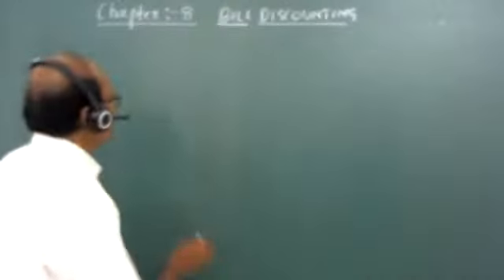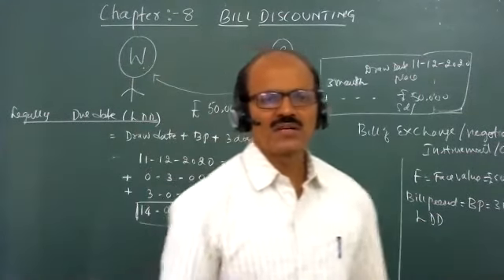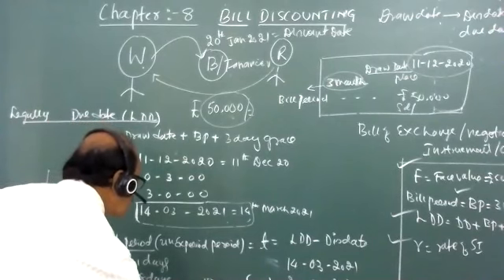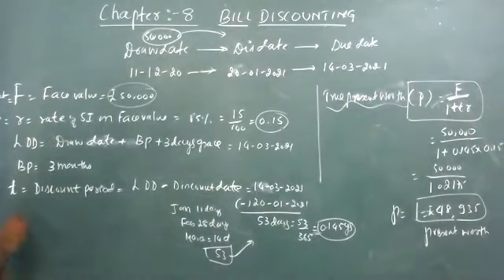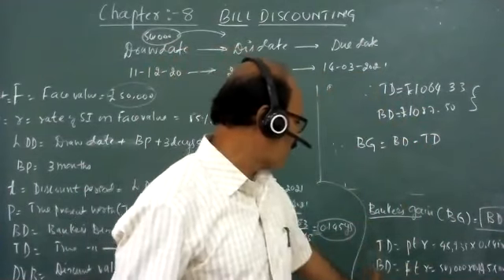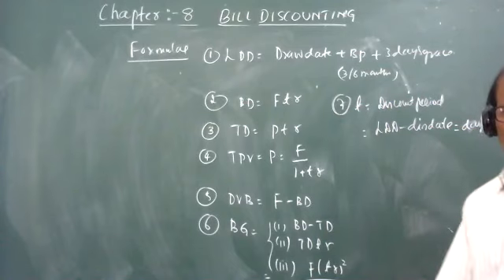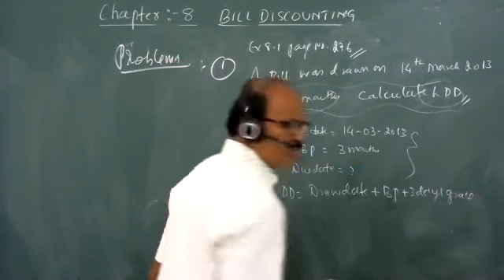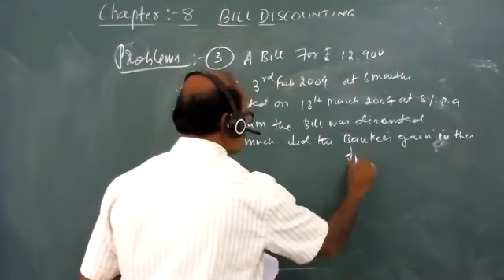Basic Maths Chapter 8 Bill Discounting Part 1 || Govindaraju